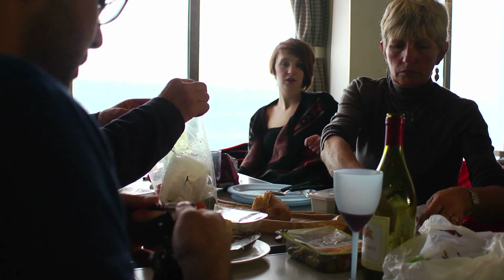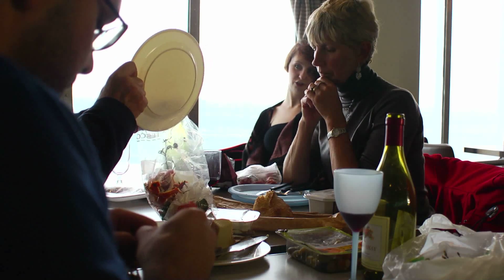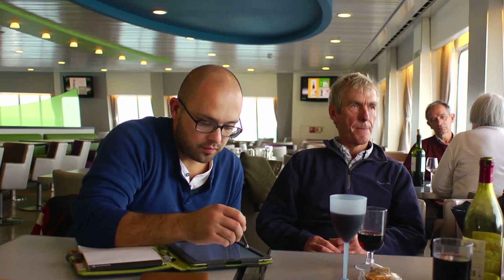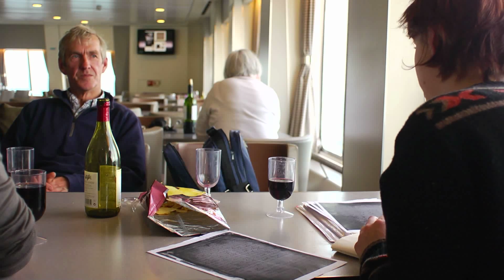Britain in a Day in the English Channel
Part 2 of my Britain in a Day submission. It follows my family on the return journey from France on a lovely Autumn eve